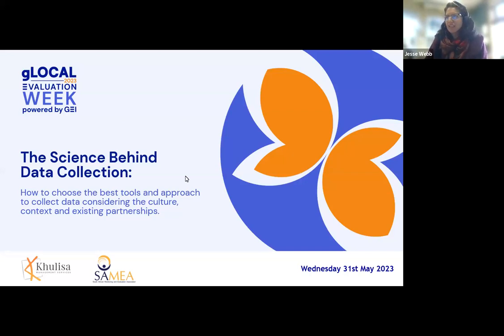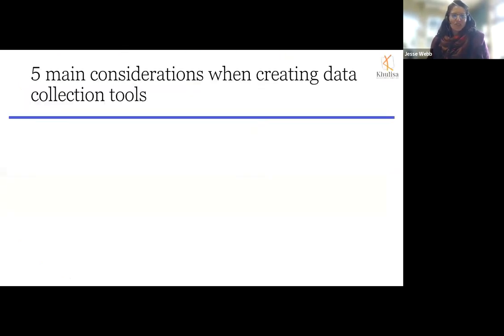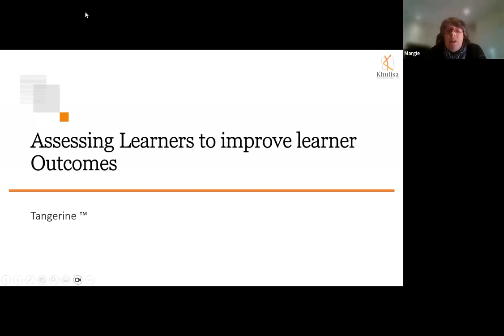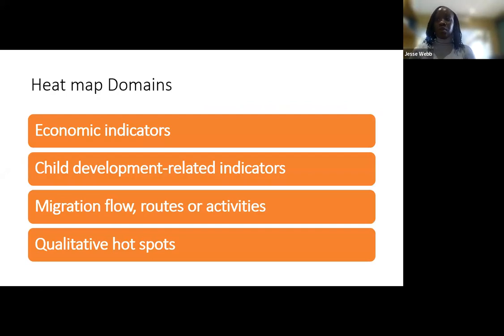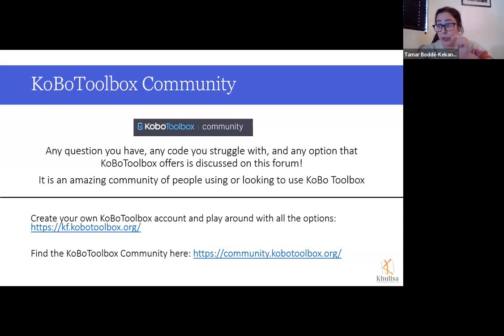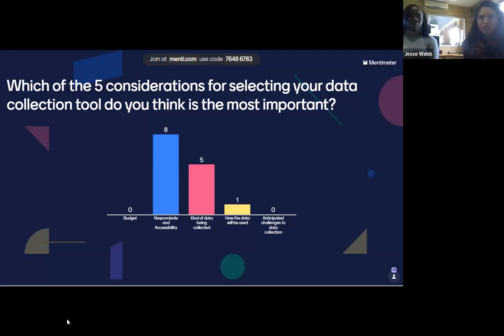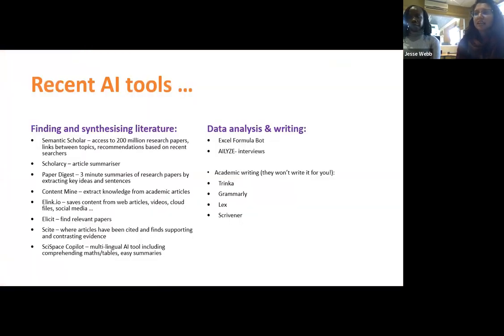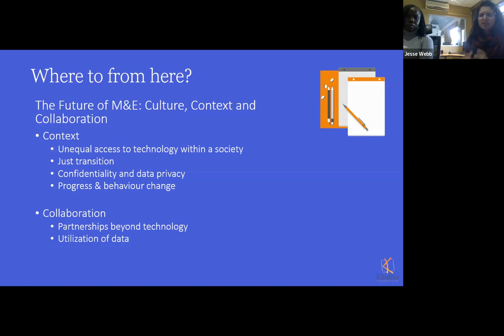gLOCAL 2023: The Science Behind Data Collection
Khulisa Management Services held a glocal Webinar on The Science Behind Data Collection: how to choose the best tools and approach to collect data considering the culture, context and existing partnerships.